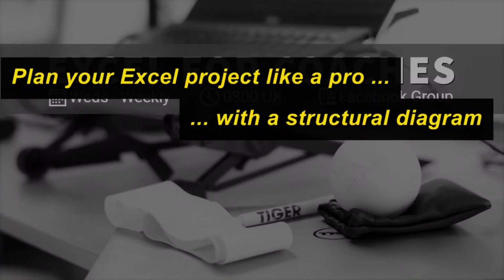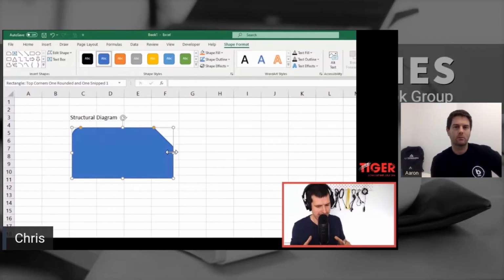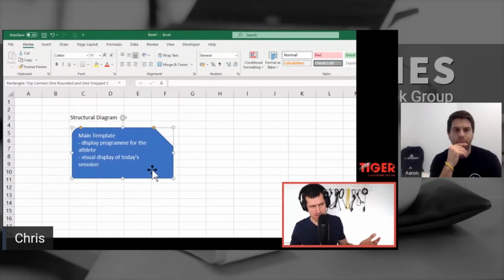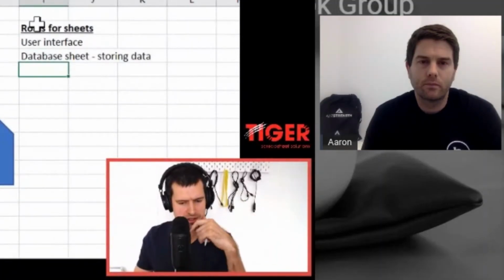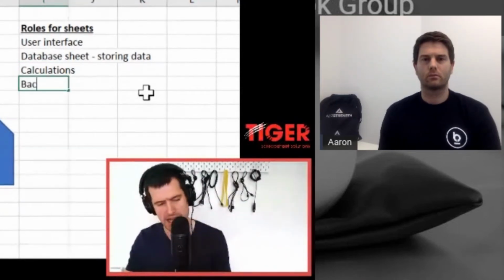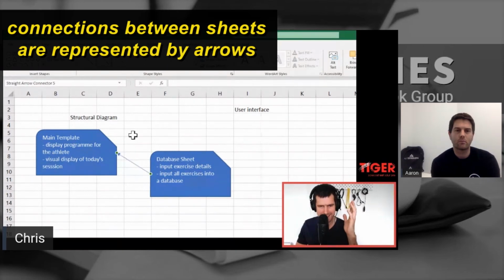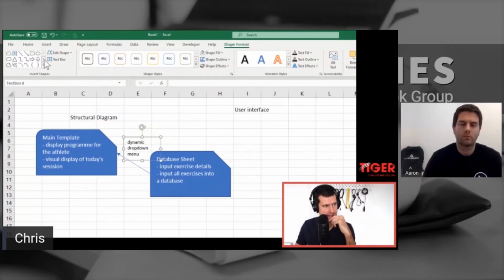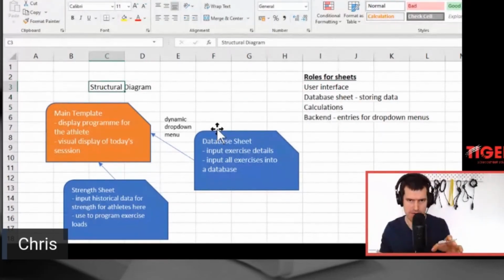Excel For Coaches: How To Create A Structural Diagram For Excel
Here at Excel For Coaches, we know that planning is crucial in Excel projects.  In fact, we think it's the best way to 'de-stress' your interaction with Excel.  You would not work with an athlete without a plan and, as we discuss in the video, a builder would not attempt to build a house without one.  An Excel spreadsheet is a complex machine, so why would you treat it any different?

In this video, we demonstrate the process of compiling a structural diagram for your Excel project.  We love structural diagrams!  They help us identify the main functions of the file, the roles of different sheets and where the complexities lie.  As you can see from the video, they are also a great facilitative tool to build understanding in groups of people, though you should apply them too in your individual work.

The idea is simple: a worksheet is represented by a shape; on the shape, we write the main functions of the sheet.  Arrows that connect shapes represent relationships between the sheets: these could be formulae or VBA macros to move things around.

Like this content?  Join us for our weekly, free livestream.

Just search for the 'Excel For Coaches' Private Group, request to join and we will do the rest.